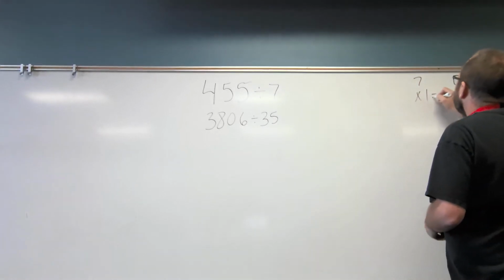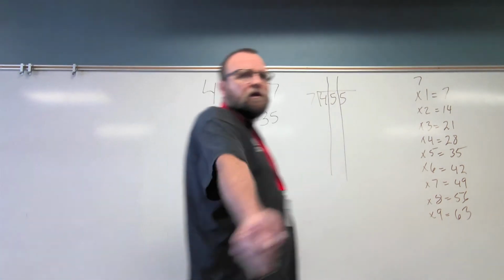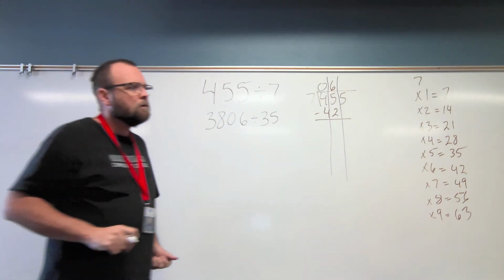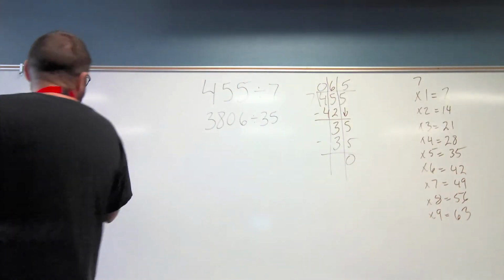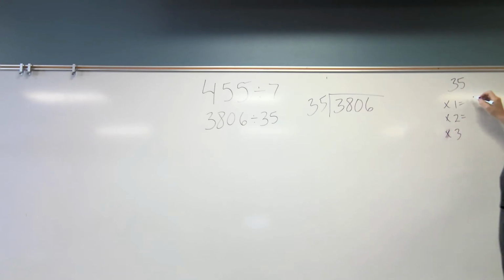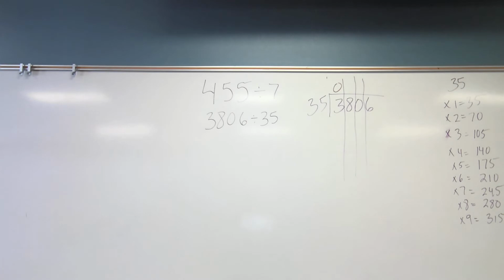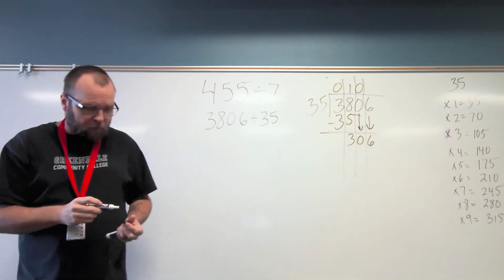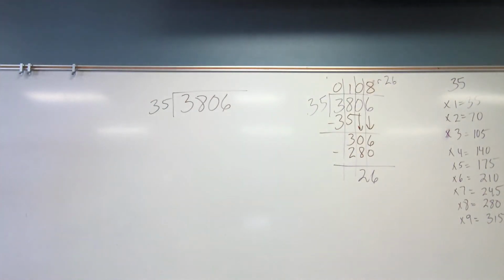2021 11 05 Division Class Three